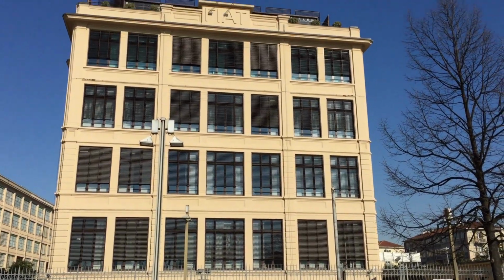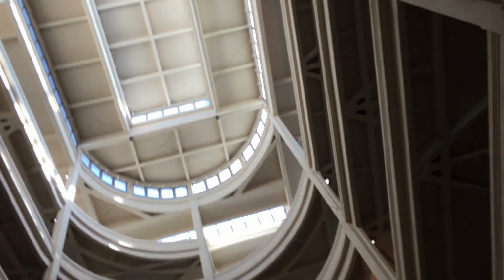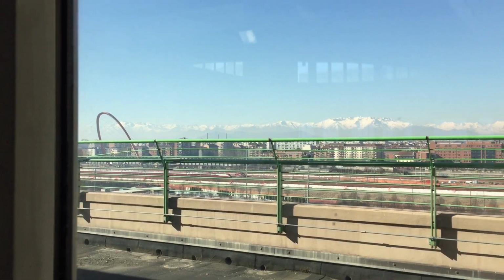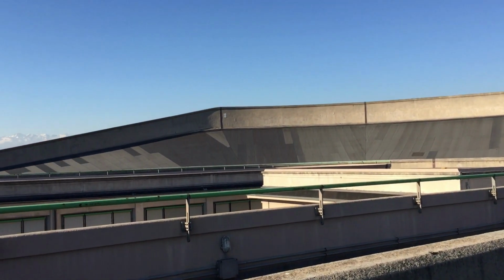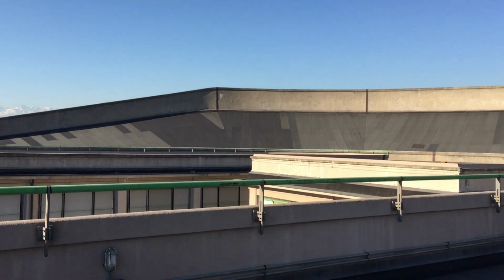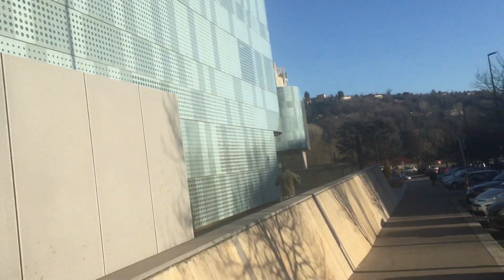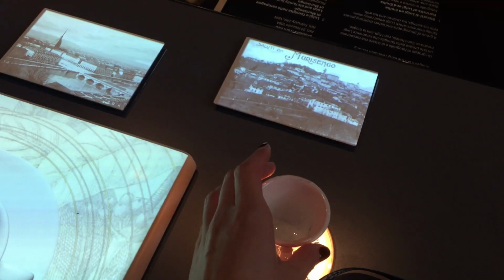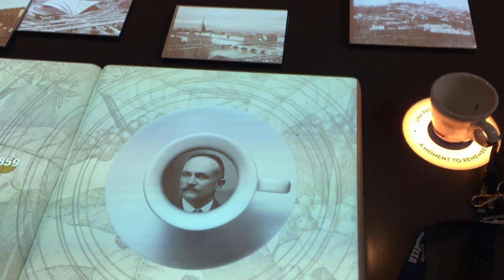Highlights of Turin | Cars and Coffee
I spent two amazing days in the Italian city Turin. Turin is famous for its automotive industry, art ,food and coffee. I discover all of them!